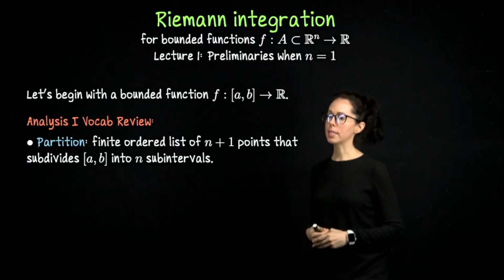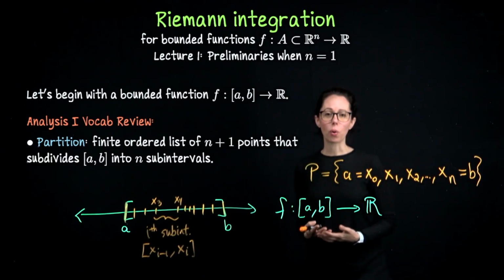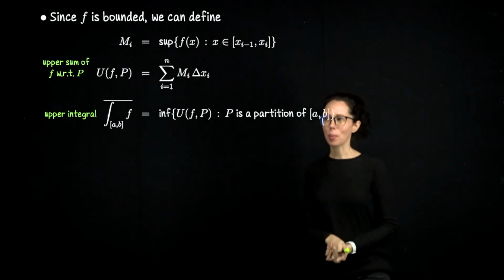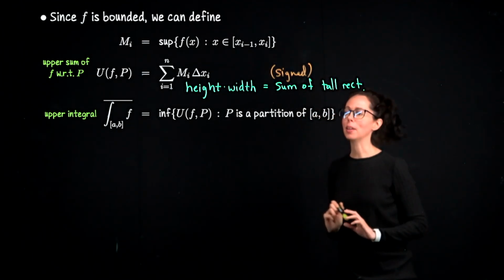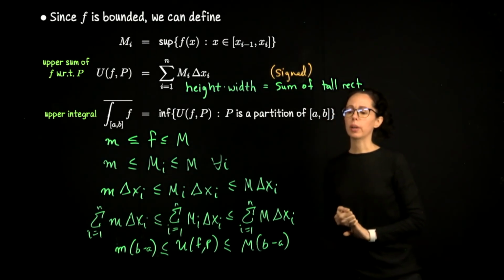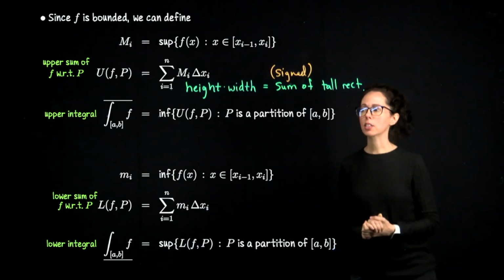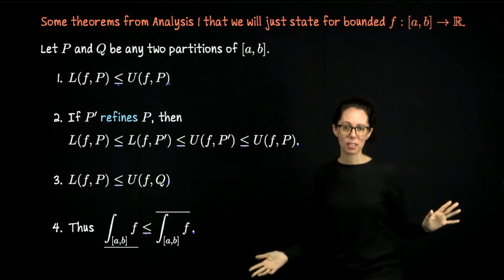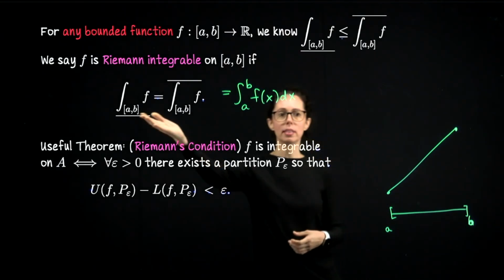Riemann Integration Lesson 1, Review from Single Variable Analysis I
In this lesson, I review the Riemann integral for scalar-valued functions of a single real variable as preparation for extending the concept to functions defined on subsets of Rⁿ. The goal is to ensure that the notation, terminology, and conceptual framework are consistent before moving to higher-dimensional domains.

We begin with the notion of a partition of a closed, bounded interval [a, b]. A partition is a finite, ordered set of points a = x₀ , x₁ , … , xₙ = b, which subdivides the interval into n subintervals [xᵢ₋₁, xᵢ]. The width of the i-th subinterval is Δxᵢ = xᵢ – xᵢ₋₁. Partitions need not be uniform; subintervals may have different lengths.

For a bounded function f on [a, b], each subinterval admits both a supremum Mᵢ and an infimum mᵢ for the set of function outputs. The upper sum U(f, P) is defined as U(f, P) = Σ Mᵢ·Δxᵢ, and represents an overestimate of the function’s “area” via tall rectangles. The set of all upper sums over all possible partitions is bounded below and thus has an infimum, called the upper integral of f.

Similarly, the lower sum L(f, P) is defined as L(f, P) = Σ mᵢ·Δxᵢ, and represents an underestimate via short rectangles. The set of all lower sums is bounded above and thus has a supremum, called the lower integral of f.

We cover several related inequalities before stating that a function f is Riemann integrable on [a, b] if its lower and upper integrals coincide; the common value is the Riemann integral of f. Because checking every partition is impossible, we use Riemann’s condition: f is integrable if, for every positive ε, there exists a partition P_ε such that U(f, P) – L(f, P) is less than ε.

The concepts and results in this lesson will be carried forward to the case where the domain is a subset of Rⁿ.